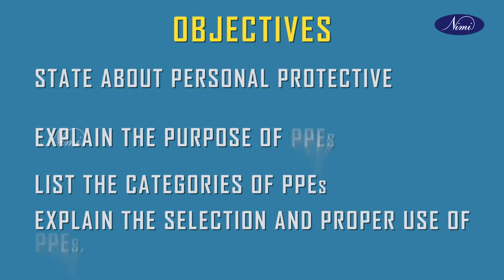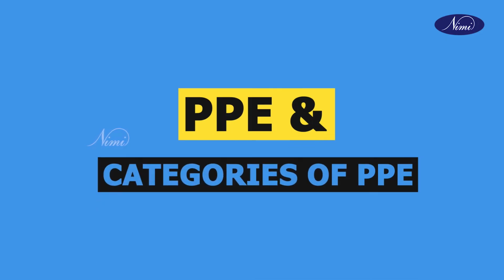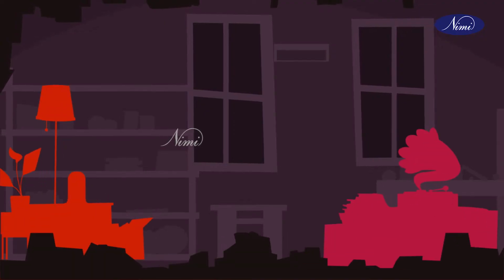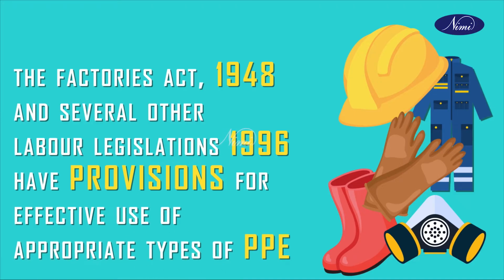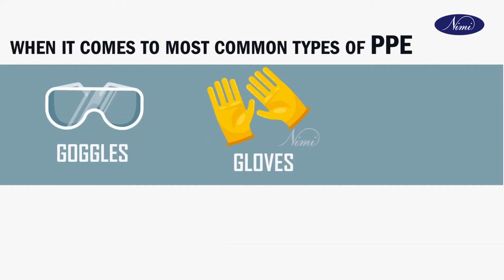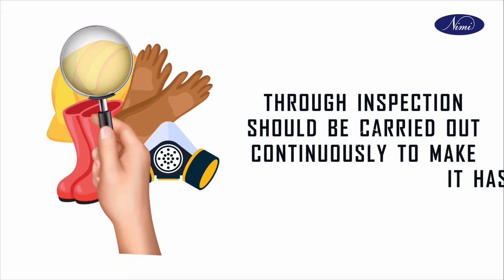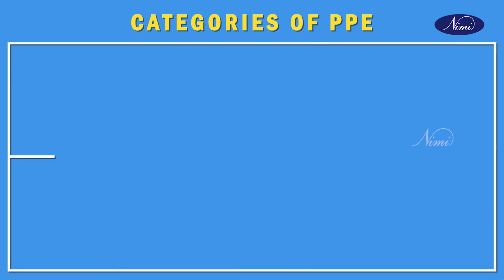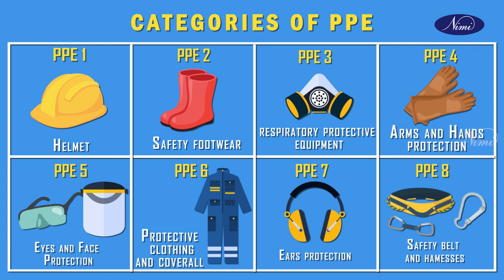Personal Protective Equipment part 1